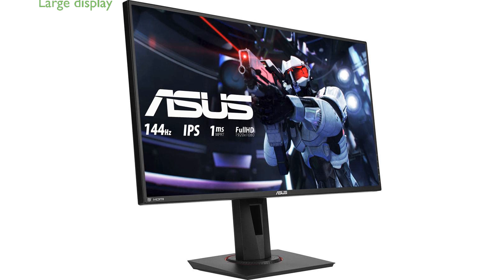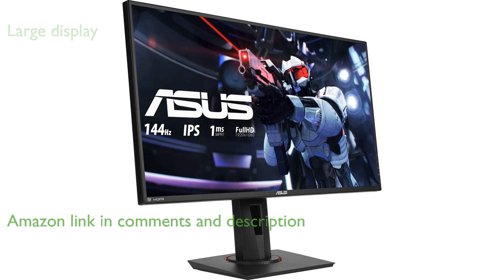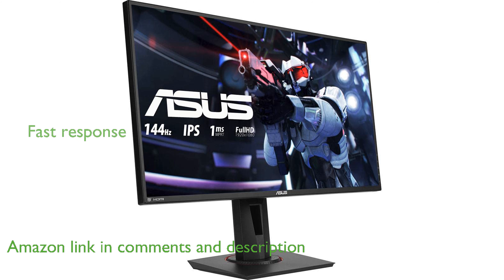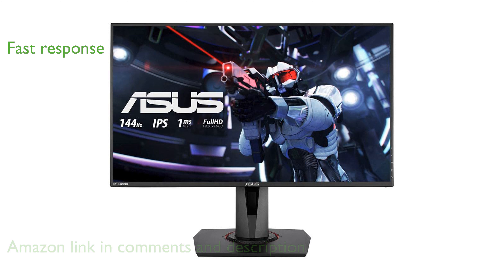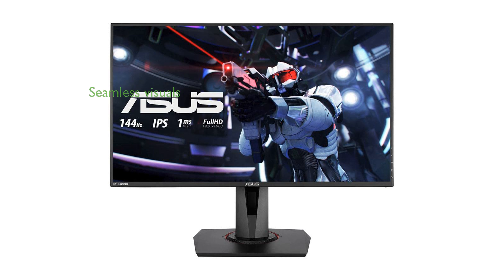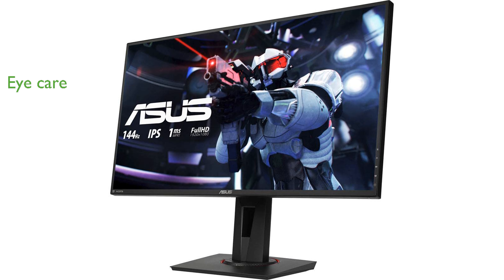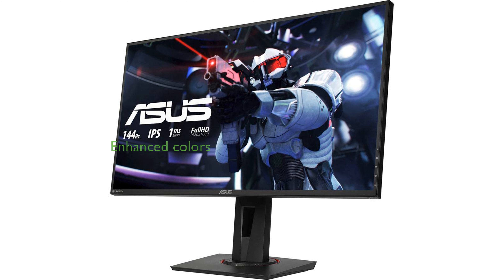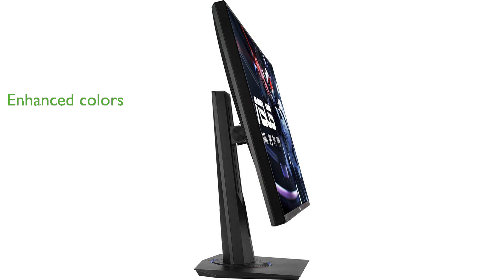REVIEW (2024): ASUS VG279Q Gaming Monitor. ESSENTIAL details.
The ASUS VG279Q Gaming Monitor boasts a large twenty-seven inch Full HD IPS display, perfect for immersive gaming experiences.

With an ultra-fast one millisecond response time and a blazing one hundred forty-four hertz refresh rate, this monitor ensures super-smooth gameplay.

Its Adaptive-Sync technology eliminates screen tearing and choppy frame rates, providing a seamless visual experience.

The monitor features ASUS Eye Care technology, reducing eye fatigue during long gaming sessions, and an ergonomic stand that offers full height, tilt, swivel, and pivot adjustments.

Exclusive GameVisual and GamePlus functions enhance color performance and control, making every game look its best.

Shadow Boost technology brightens dark areas without over-exposing bright scenes, giving you an edge in visually challenging games.